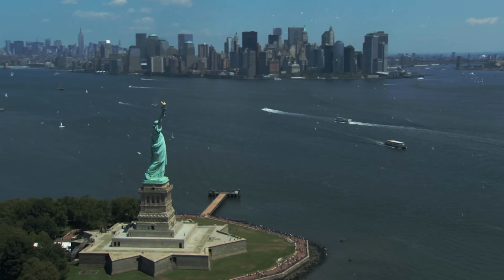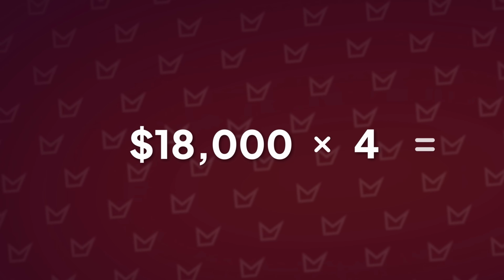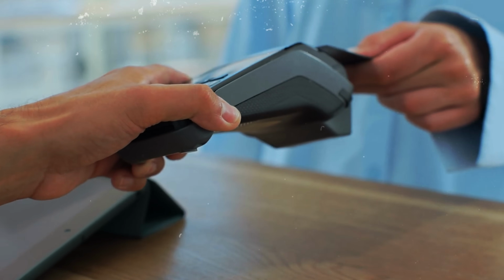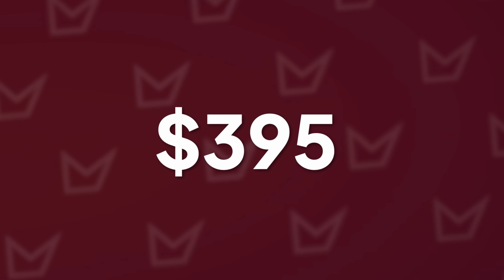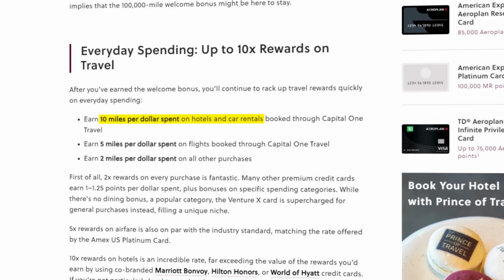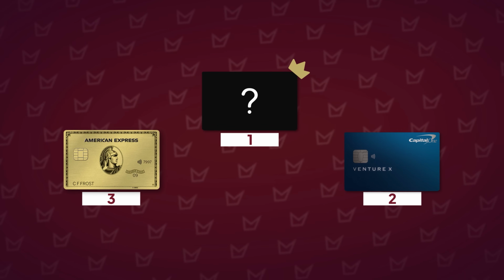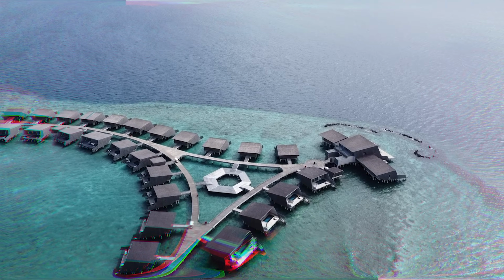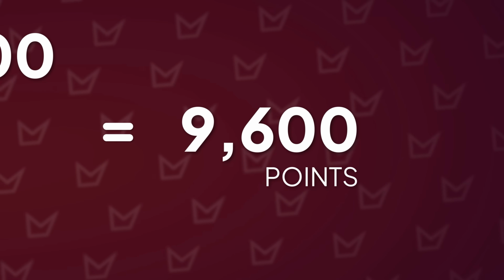These Killer Credit Card Combos Will Make You Travel Better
What are the best credit card combos? AND how can you use them to maximize your everyday spending and elevate your travels?

Because to achieve your travel goals, one card usually isn’t enough.

But there are so many cards to choose from 🤯

Especially in the USA, which is where we place our focus in today’s video 🇺🇸

By watching, you’ll learn:

1️⃣ The Best 3 Card Combo: including the best “everyday spend” card, “travel perks” card, and “hotel loyalty” card.

2️⃣ How to travel better simply by spending money you already are each month.

3️⃣ How Canadians can leverage this credit card combination and not miss out 💪

As exciting as the Miles & Points game is, it can feel overwhelming and it isn’t always possible to sign up for new cards month on month. That’s where credit card combinations like these come in to sustainably elevate your travels.

We plan to share more credit card combos in the future, so drop a comment letting us know what sort of travel perks you’d like us to cover 👇

Whereas if you’re ready to apply for one of the cards from the video…

(if you’re a Canadian looking to get a US card, read this guide